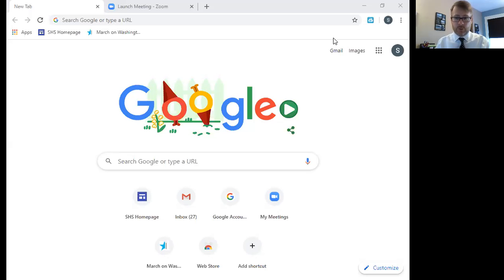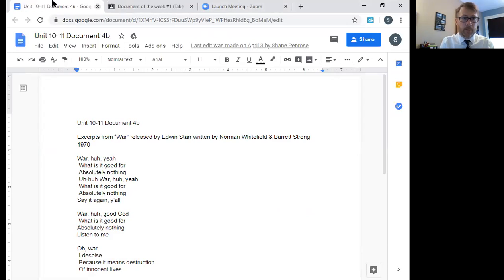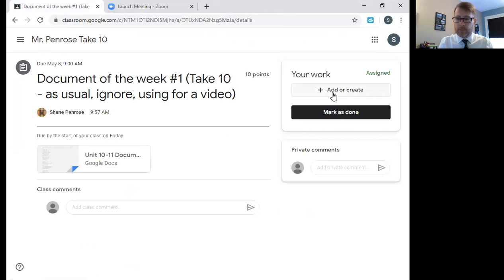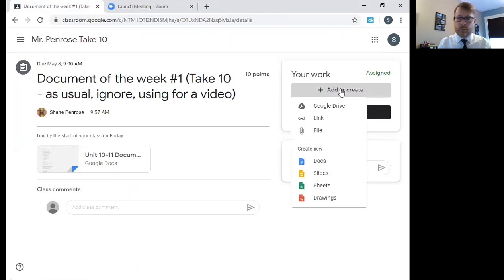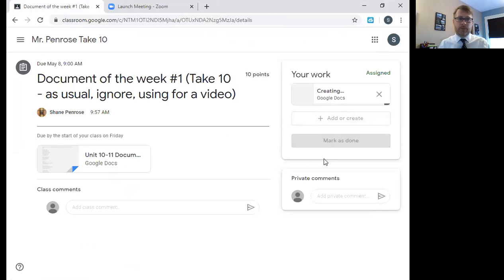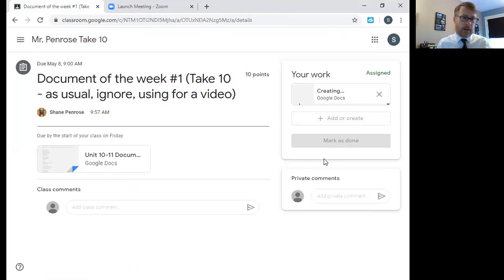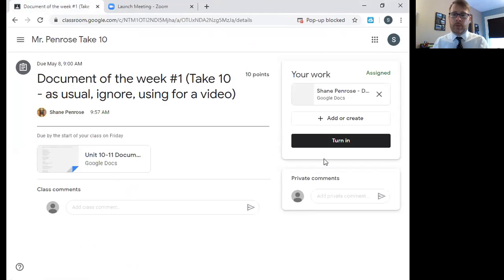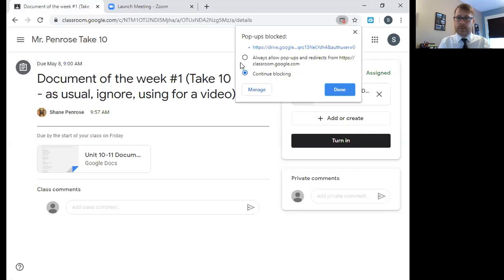How to complete and turn in a document of the week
A video to explain the process if you don't know how.  I forgot one step though...at the end hit, "turn in!"